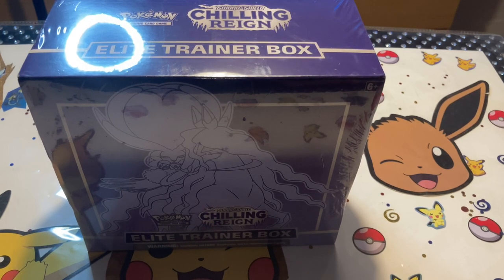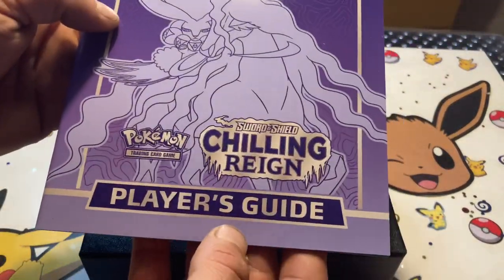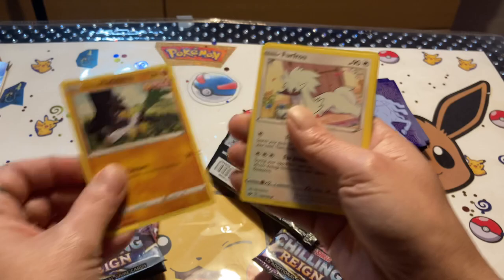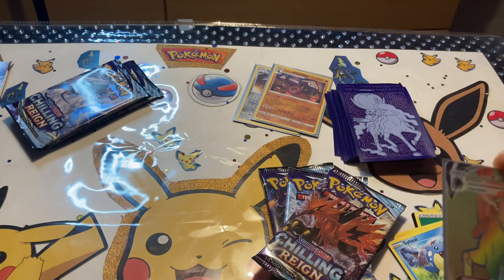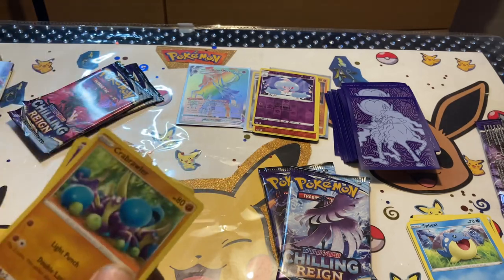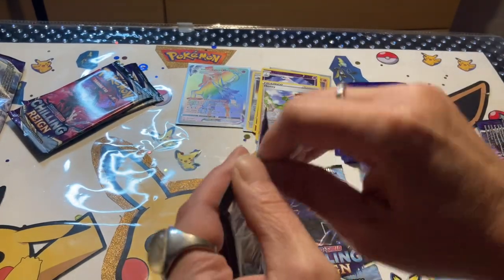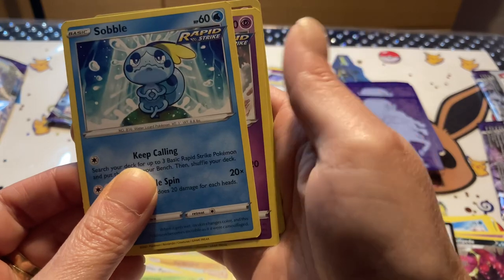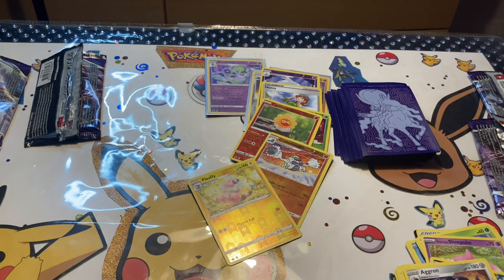THIS IS HOW WE OPEN POKÉMON CARDS ITS THR ONLY WAY! Pokémon freaks worldwide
This is How we open up! Pokémon cards no other way! In this video ! My wife Carolyn and I  have fun! Opening up! Sword and shield chilling reign booster packs from a elite trainer box ! In search ! For rare and shiny Pokémon cards ! 👍👀 YOU NEED TO SEE WHAT WE OPEND FRON THIS POKÉMON TRADING CARD NEW GAME SET!

You must be a Pokémon freaks world wide member!

Want to no what we do with are bulk cards)
Well me and my wife sell the am to make donations to Ottawa cheo foundation! Children hospital!🏥

Here are some other videos that I created for you to enjoy! Play list down below ⬇️

Please check out my TikTok as well we’re I also do giveaways! And more !